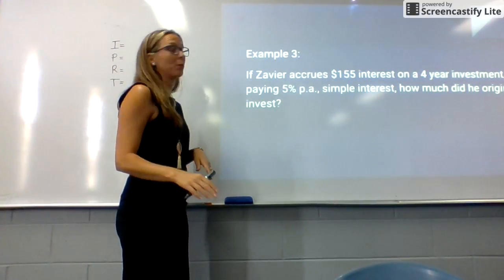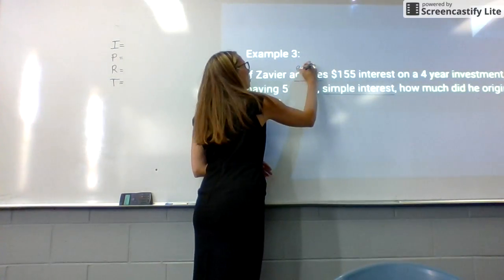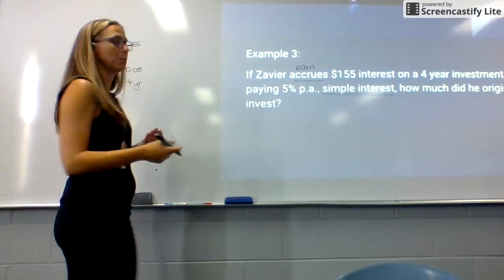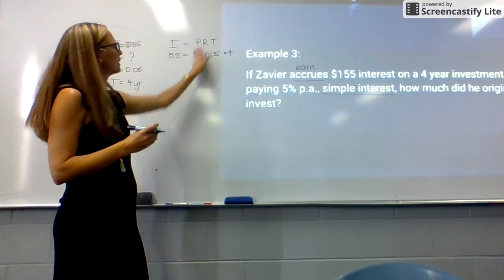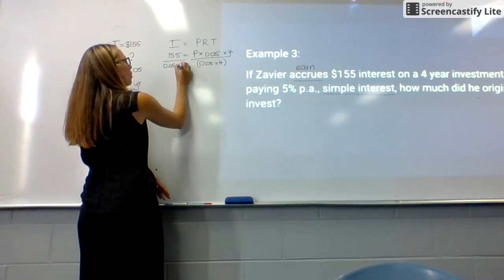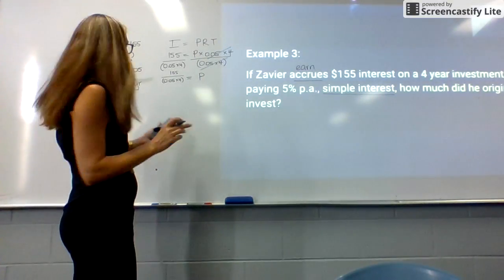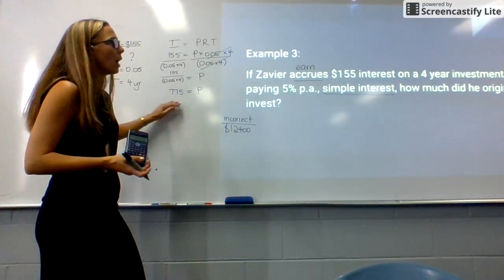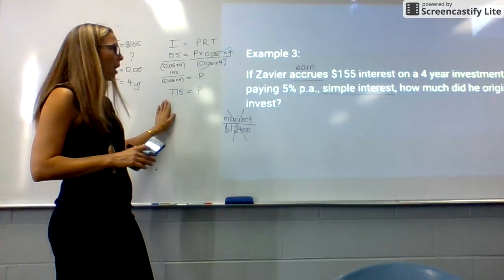Simple Interest Eg. 3